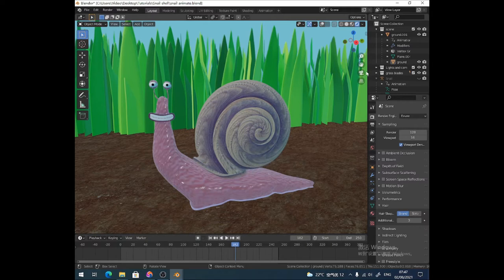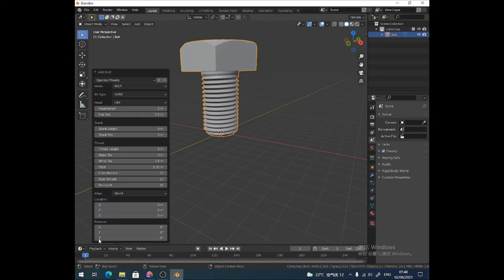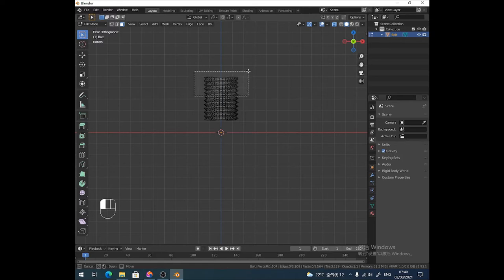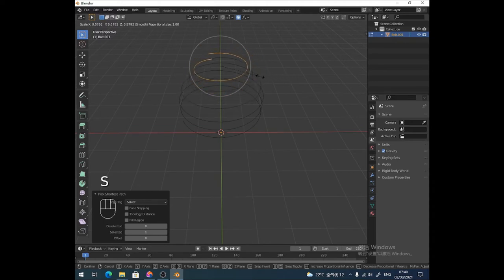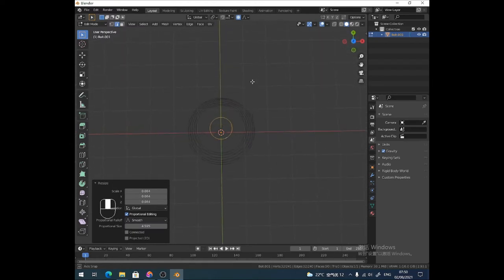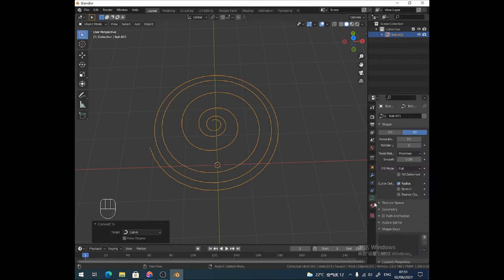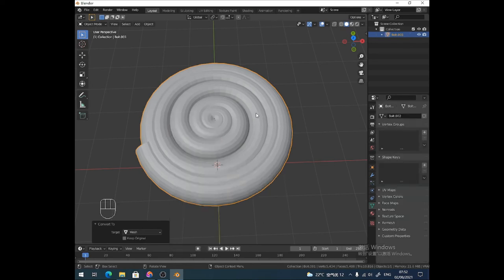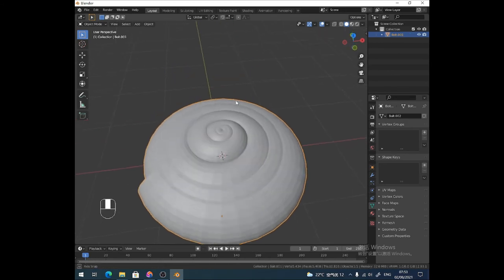Blender Tutorial - Snail Shell - Spiral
Will show you how to make a spiral/snail shell very easily. The principles in this video can be applied to other models, so check it out.